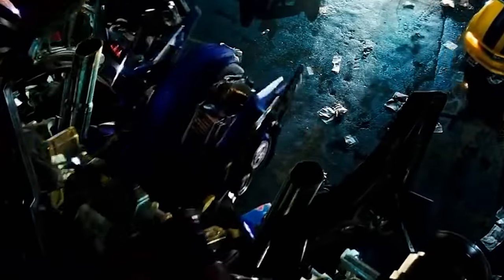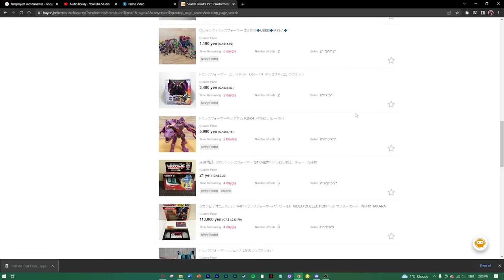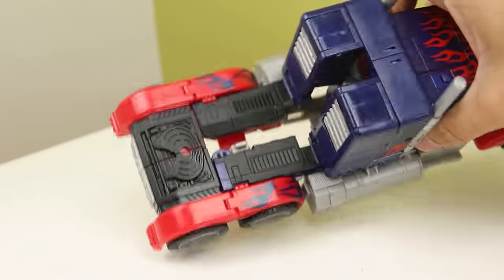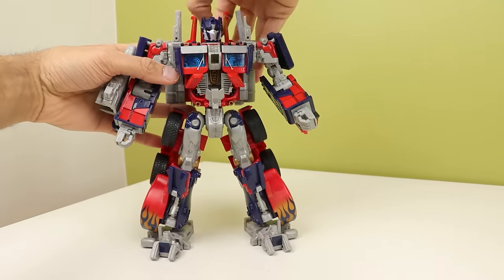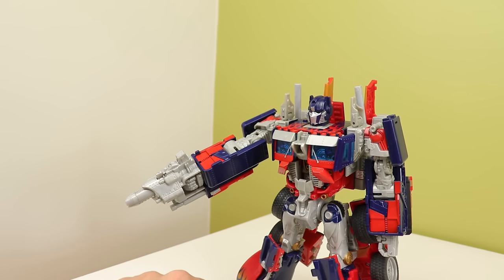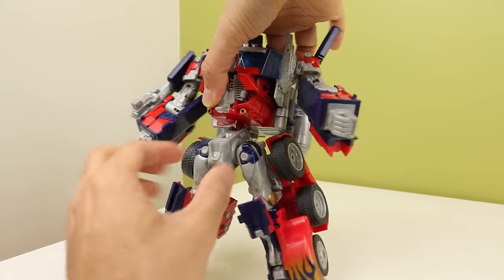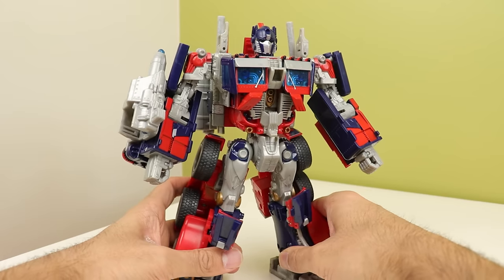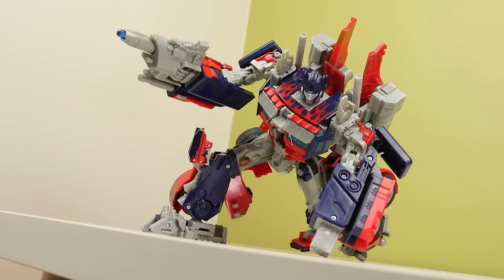Leader Class Has Definitely CHANGED | transformers 2007 Leader Class Optimus Prime Review